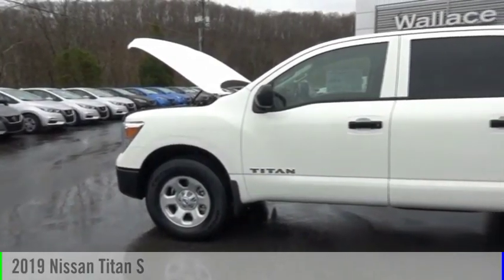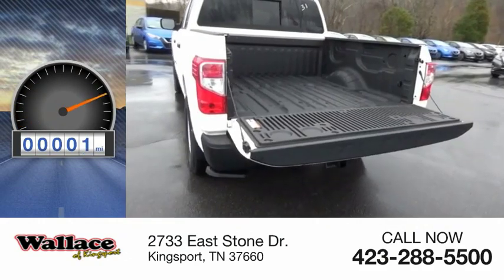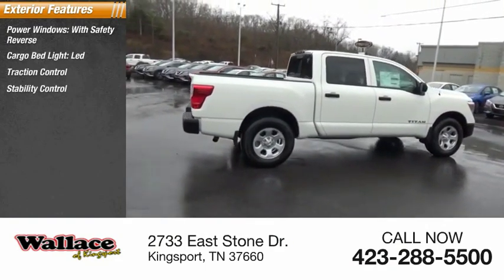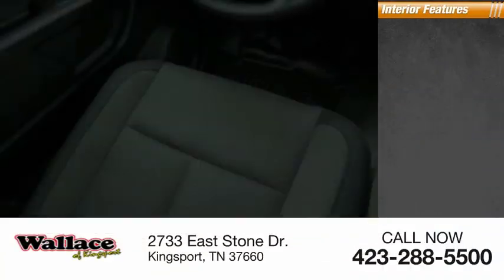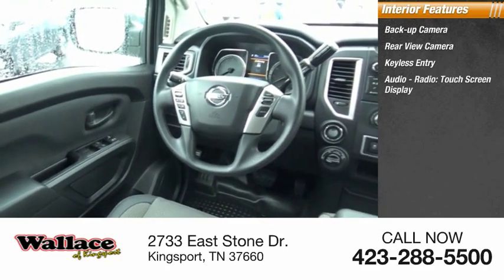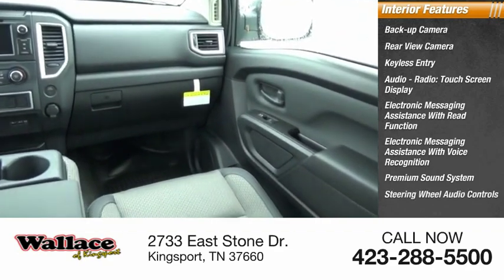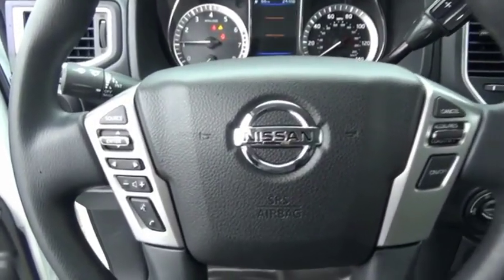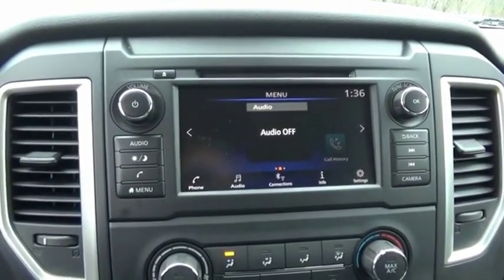2019 Nissan Titan Kingsport TN N5384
2019 Nissan Titan S

2733 East Stone Dr.

Glacier White 2019 Nissan Titan S 4WD 7-Speed Automatic 5.6L V8 4WD.